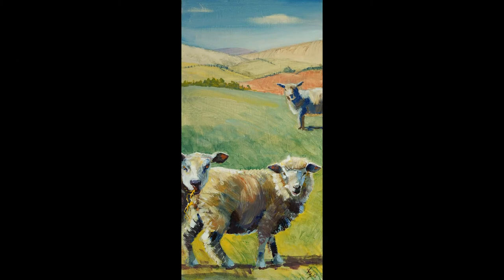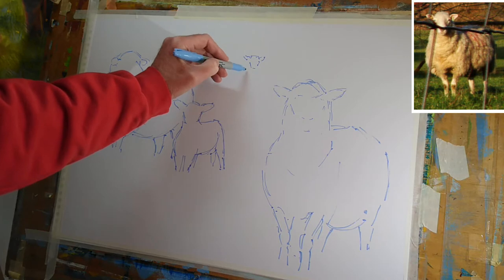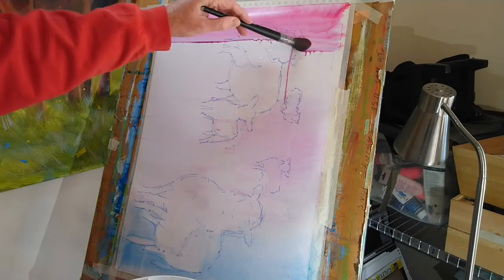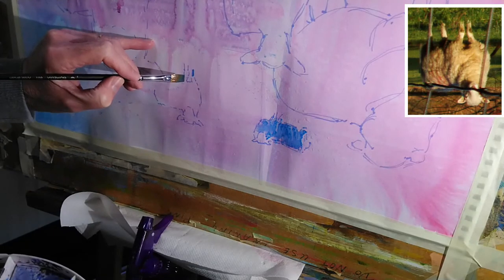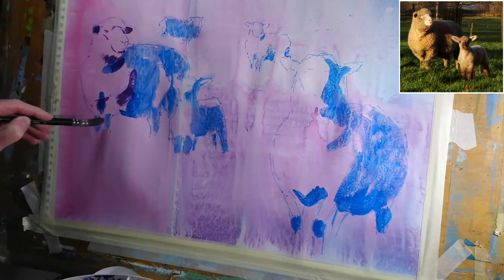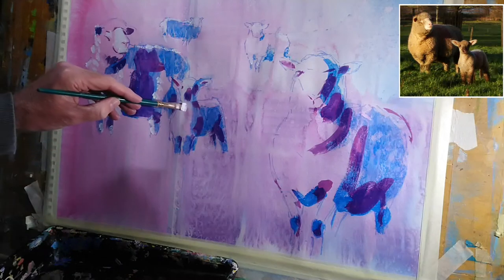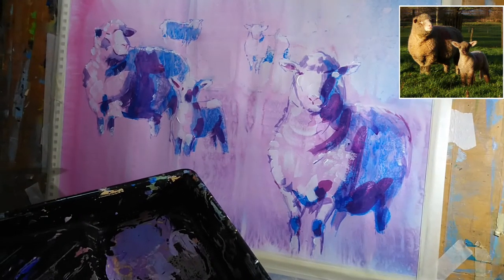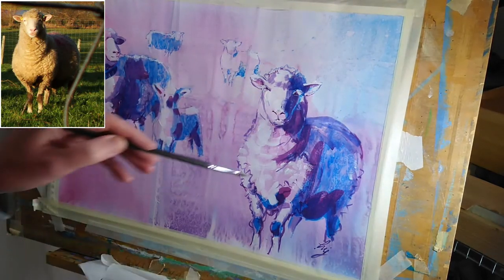How to paint sheep in watercolor permanent rose and cerulean blue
Hope you enjoyed 'How to paint sheep in watercolor - permanent rose and cerulean blue here's another video that you might like

Materials: Daler-Rowney mixed media paper A2, Winsor and Newton Professional Watercolour: Permanent Rose, Cerulean Blue. Synthetic brushes: small round, small flat, large round mop

This week's video is a real-time demo of a surreal watercolor painting of some sheep and a lamb using only two colors: permanent rose and cerulean blue.